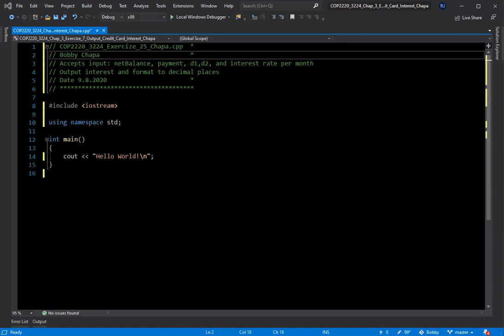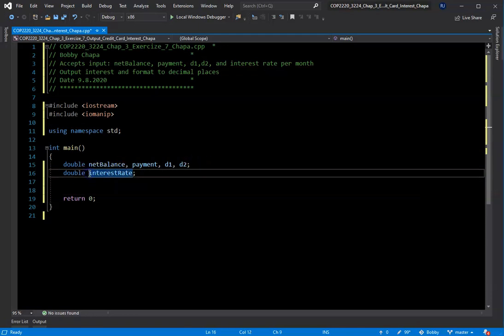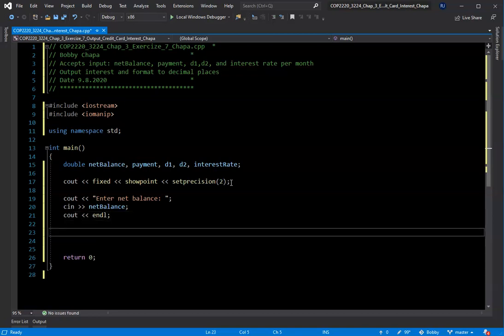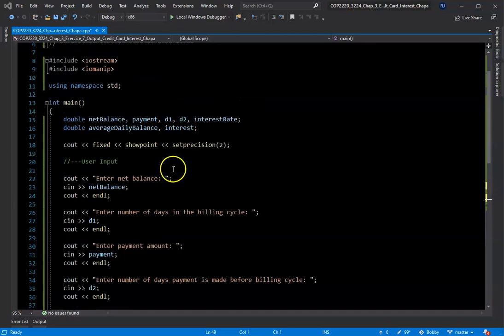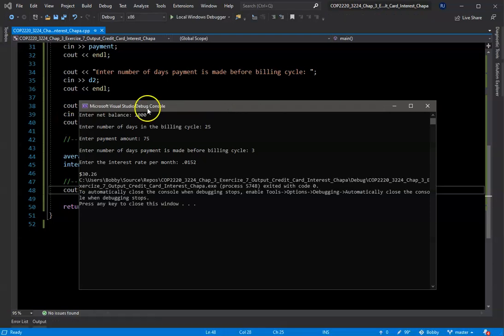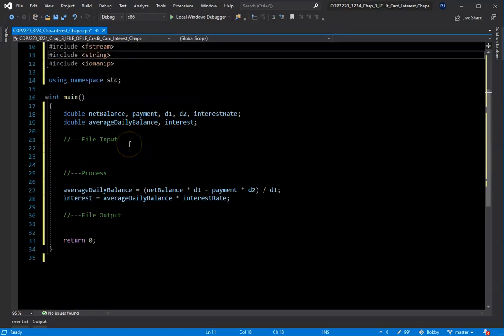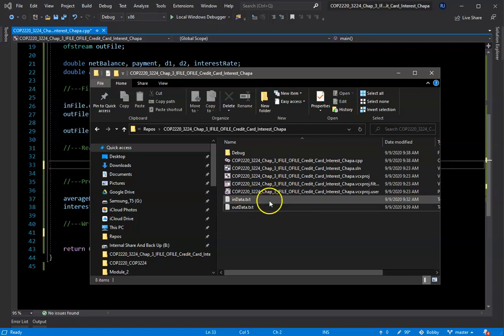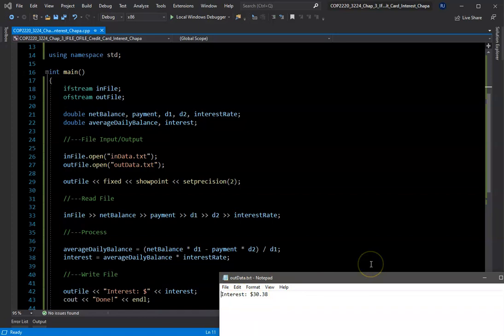Using iomanip and ifstream ofstream for reading data in C++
How to use iomanip to format your data for the console. How to use ifstream and ofstream to read and write to a text file.